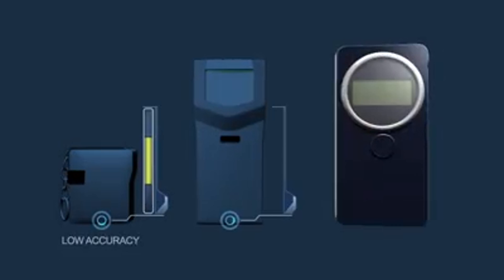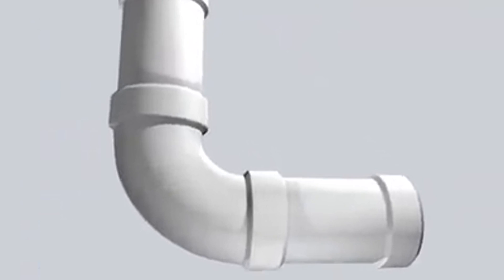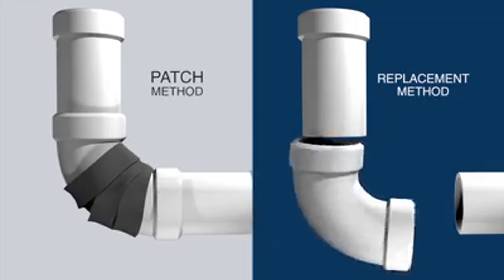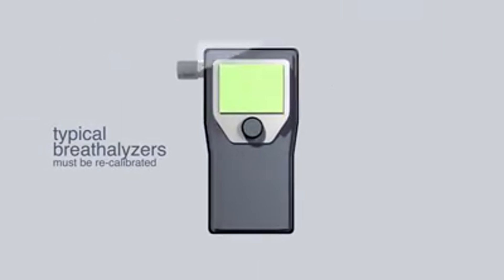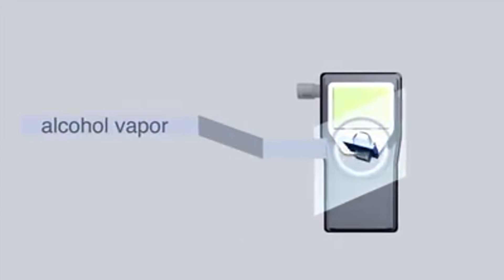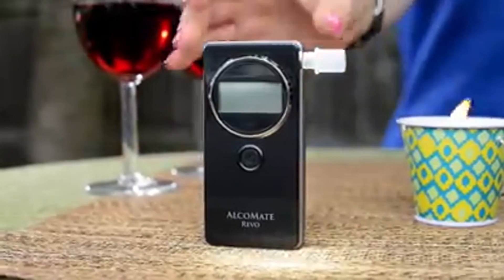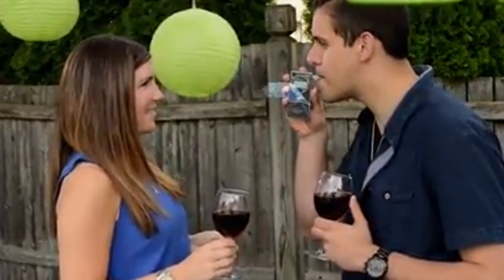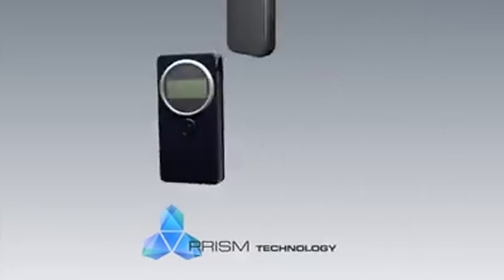Best Breathalyzer Alcohol Tester - Avoid This Huge Breathalyzer Mistake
Which is the best breathalyzer to buy? The best, most accurate & reliable breathalyzer to buy in 2018 is the AlcoMate REVO TS200.

Here is why:

The REVO is a critically accurate, "police caliber" fuel cell breathalyzer that never needs factory re-calibration. The REVO TS200 by AlcoMate has a big advantage over any other fuel-cell breathalyzer in the world. When it's time to re-calibrate you just swap out the PRISM sensor cartridge with a new one in less than a minute! Putting a new sensor cartridge in the breathalyzer instantly puts it back to factory calibration specs saving the user the downtime and aggravation of professional calibration. And the AlcoMate REVO TS200 breathalyzer will deliver up to 1,000 tests before you need to replace the PRISM sensor.

All other breathalyzer brands require professional calibration. Unless you have professional calibration equipment and trained technicians on staff you must return your breathalyzer to the factory once a year to have it re-calibrated.

The REVO is the first fuel cell breathalyzer available to consumers that passed the new, rigorous DOT testing standards. It proved to be true police caliber accurate (+/-0.005 at 0.10).

If you are a police officer, a health care professional, a business person or a savvy consumer looking for the precision accuracy of a top-quality fuel cell breathalyzer and you want the convenience of a simple sensor cartridge change to put it back in perfect calibration then the AlcoMate TS200 is for you.

The AlcoMate TS200 fuel cell breath alcohol tester is the best breathalyzer to buy for law
enforcement road-side screening, drug and alcohol clinics, military and maritime locations, businesses, schools, probation officers and knowledgeable consumers who demand the best breathalyzer for precision accuracy, volume testing coupled with the convenience of an instant sensor cartridge change for calibration.

The AlcoMate REVO is DOT, FDA, US Navy, US Marine Corp and US Coast Guard Approved.